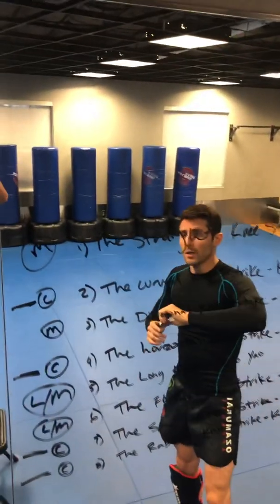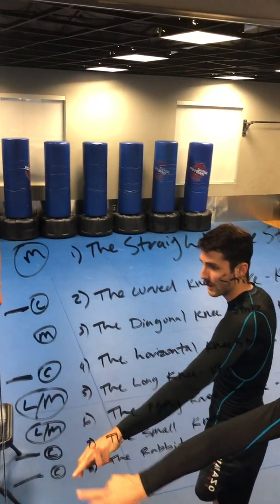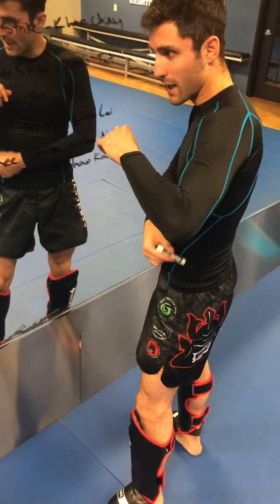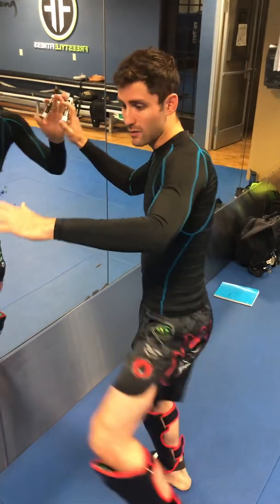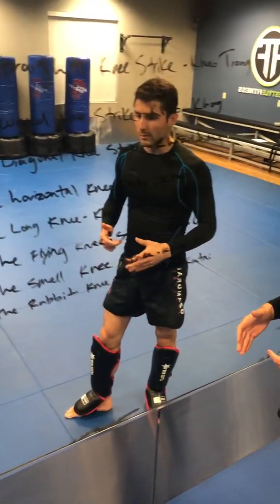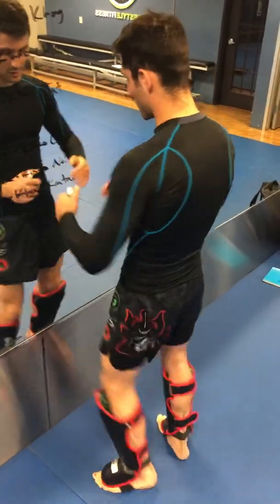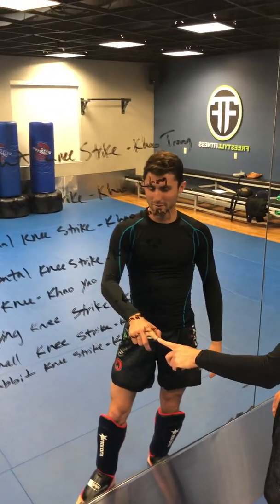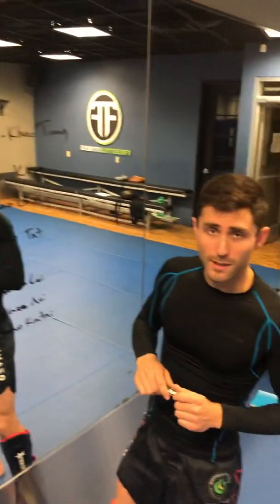The Blue Print-Episode #14-Defining Knees within Close Range